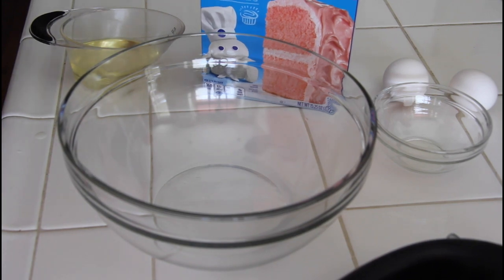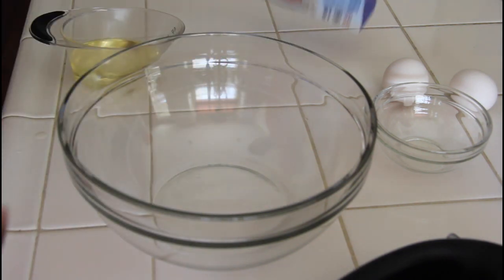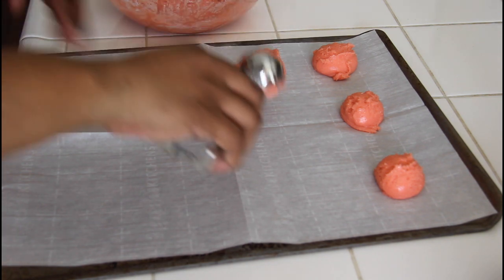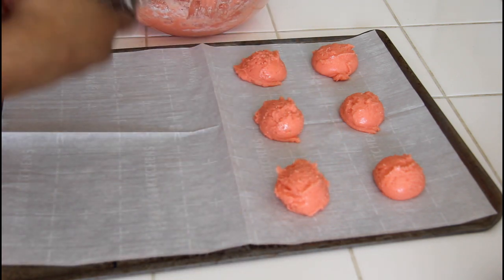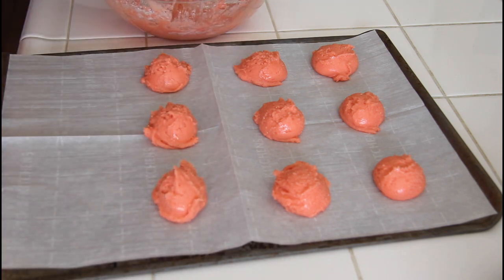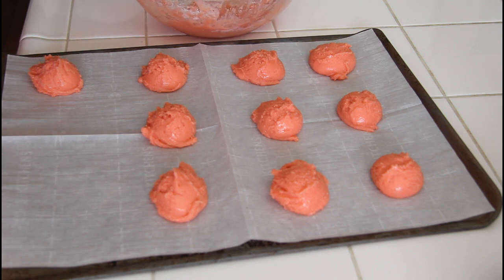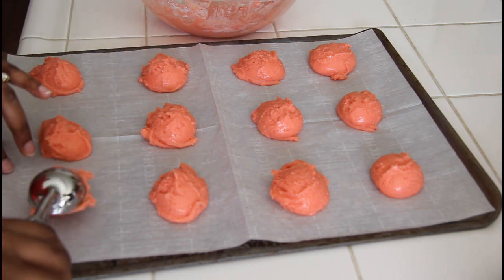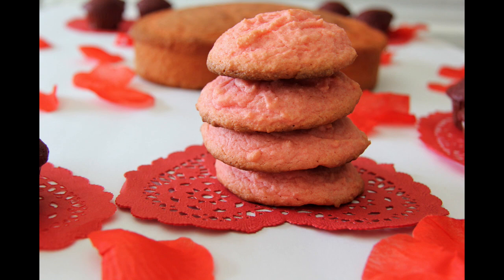How to make Strawberry Cake Cookies I Valentine's Day Series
Valentine's day is right around the corner and for the next week, I am giving you some easy ideas you can do at home yourself. The fourth idea is to make strawberry cookies using a strawberry cake.

You only need is a box of strawberry cake, 2 eggs, and 1/2 cup oil.